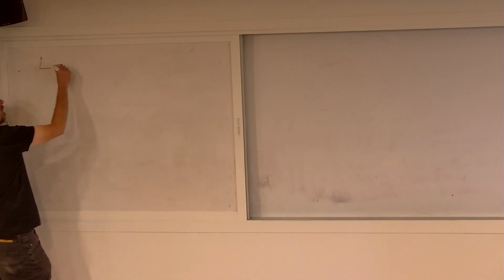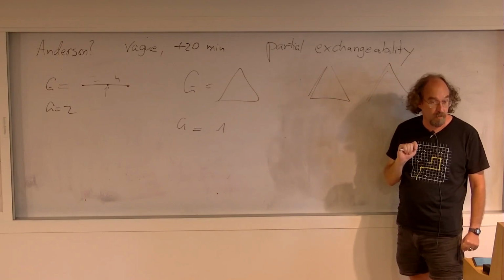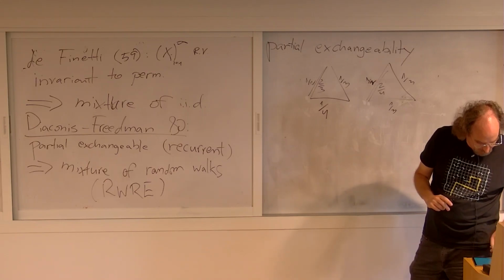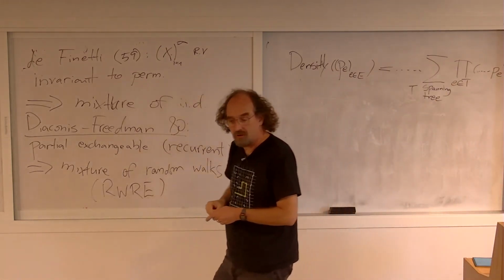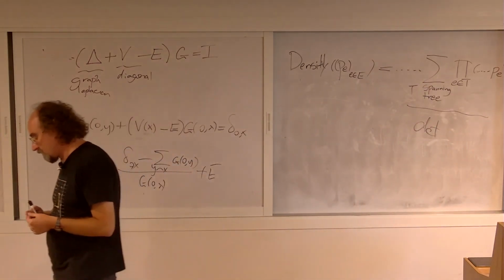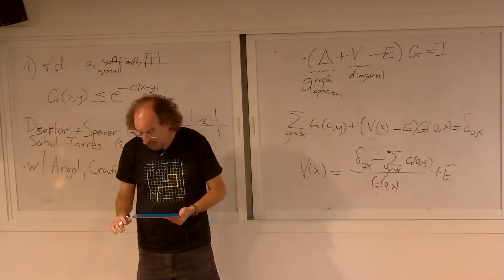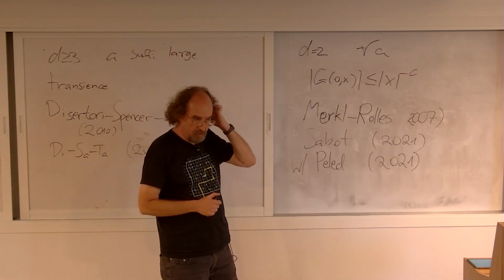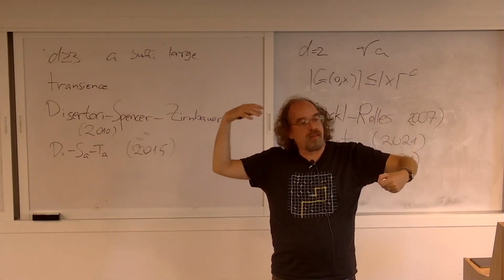Gady Kozma: Linearly reinforced random walk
This lecture was delivered at the 24th Midrasha Mathematicae (May 14-18, 2023)